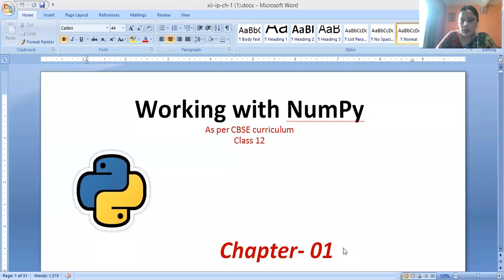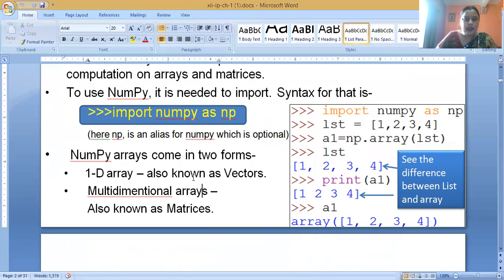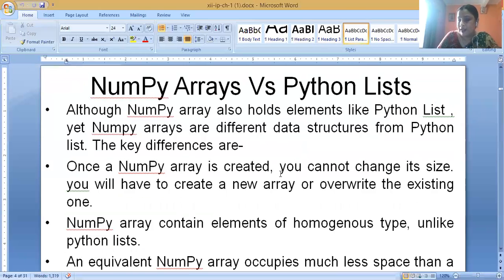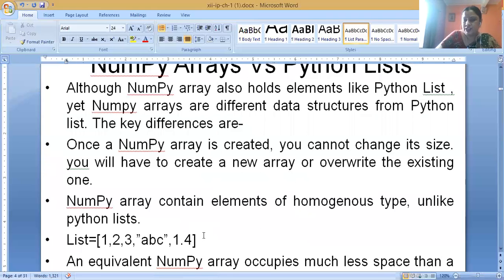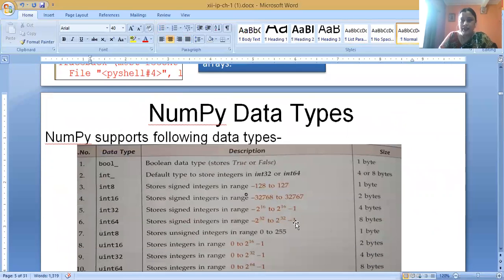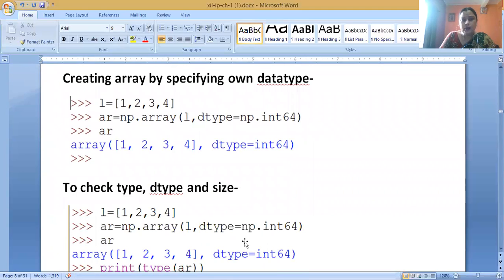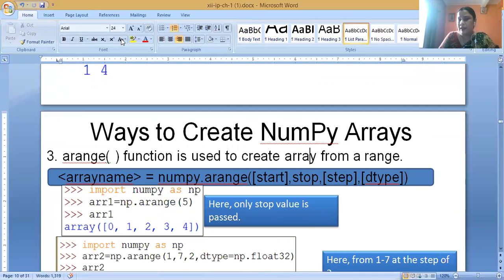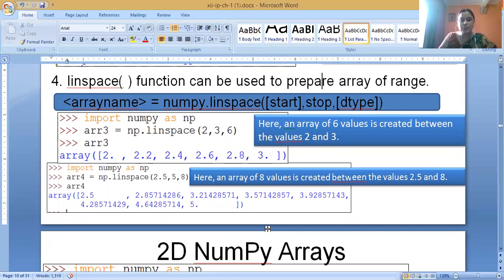XII(IP)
NUMPY (intro)